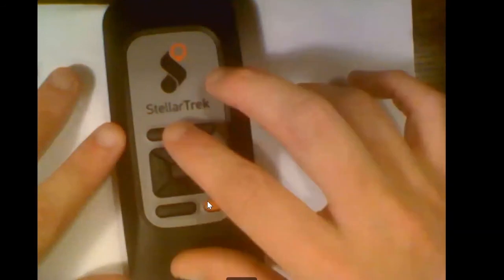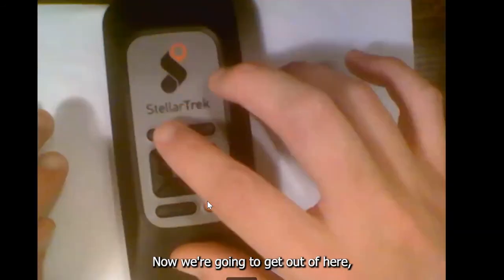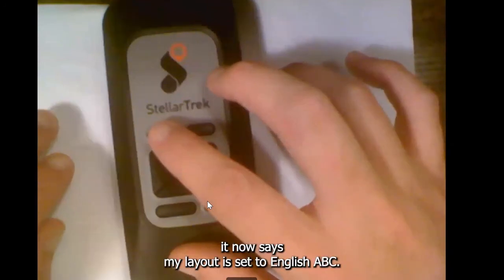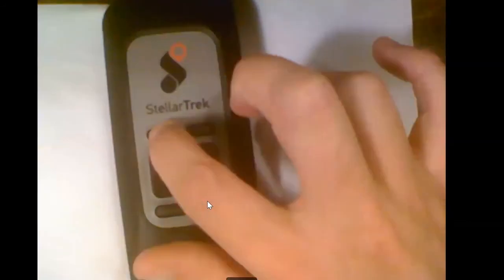StellarTrek Snapshot Tutorial - Working with Virtual Keyboards